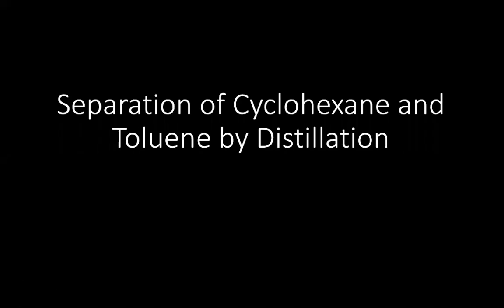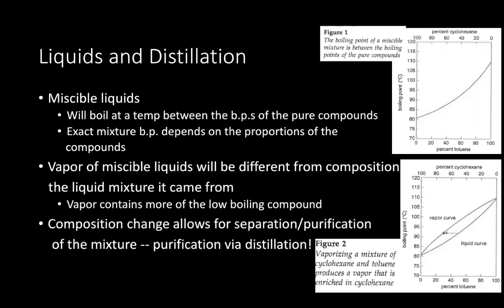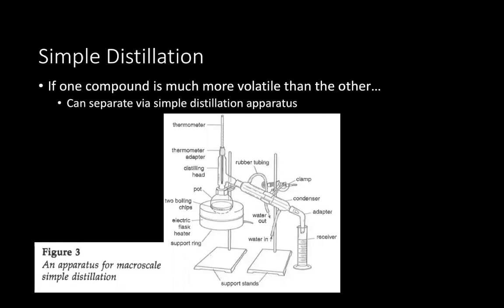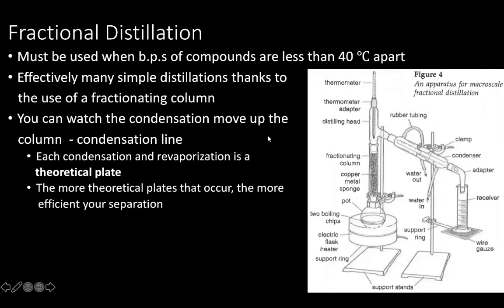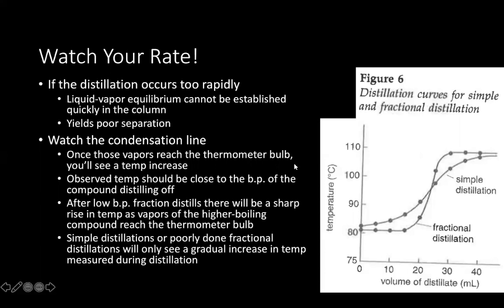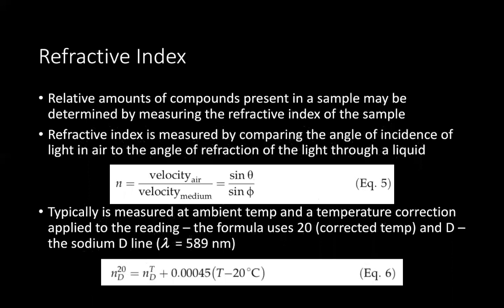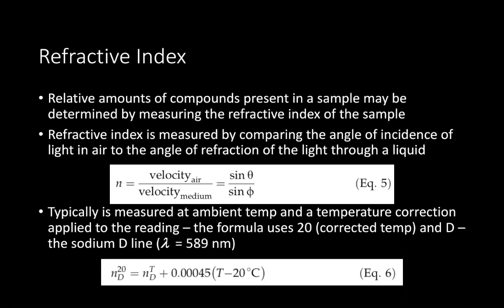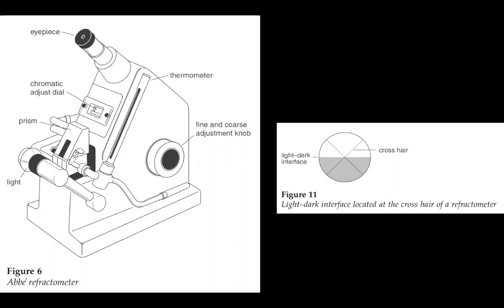Distillation Pre-Lab Lecture: Theory of Distillation as a Separation Technique